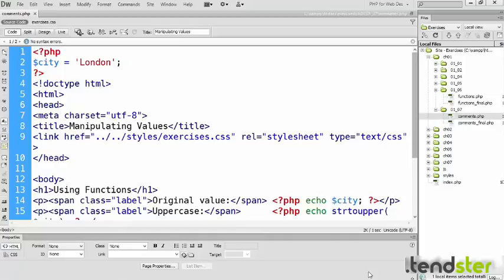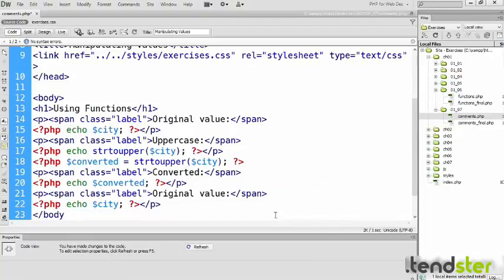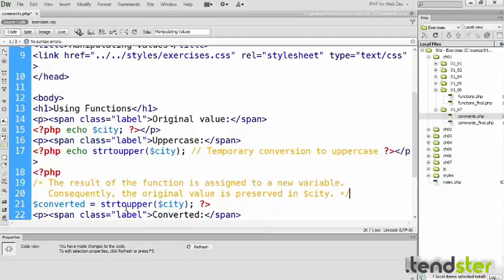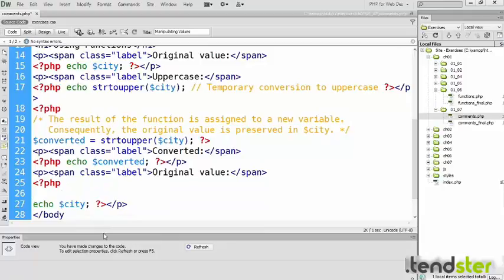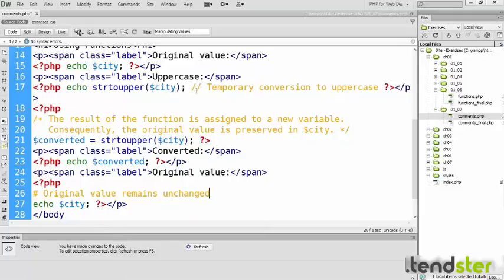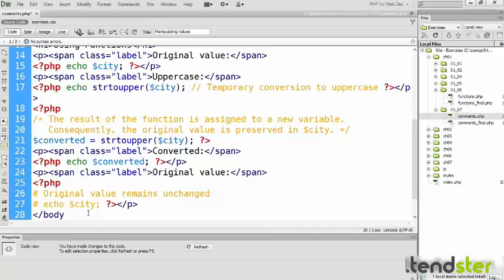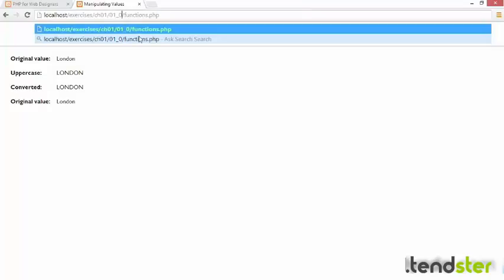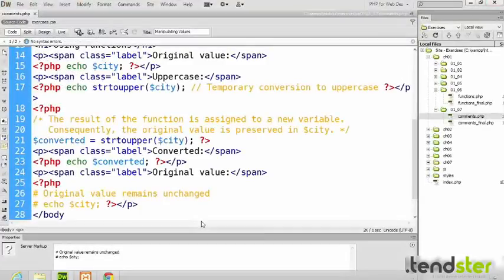PHP Tutorial for Web Designers #11 Comments